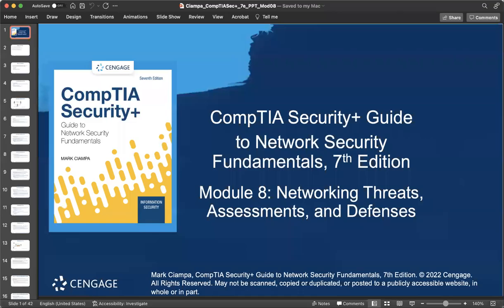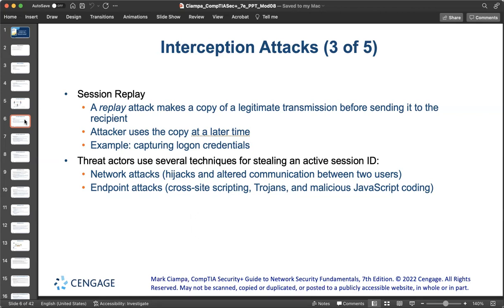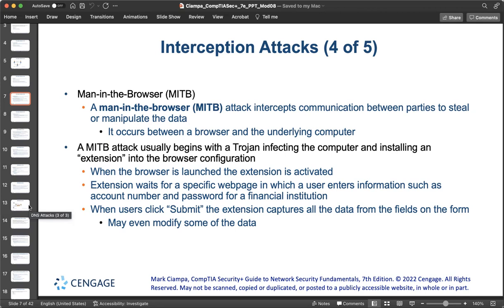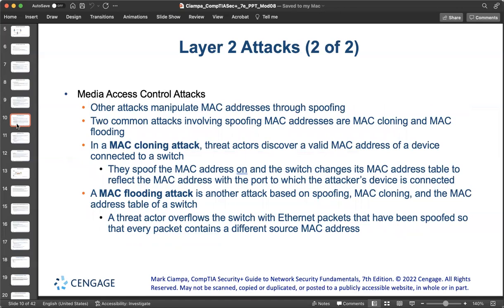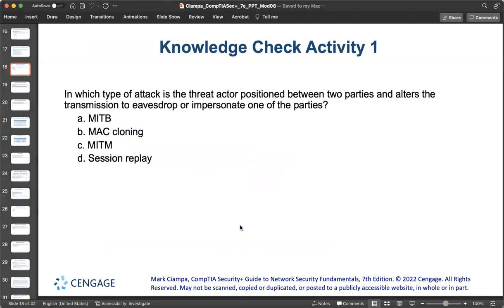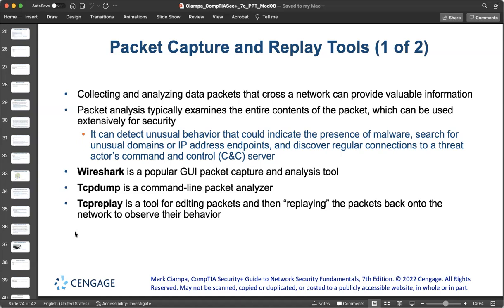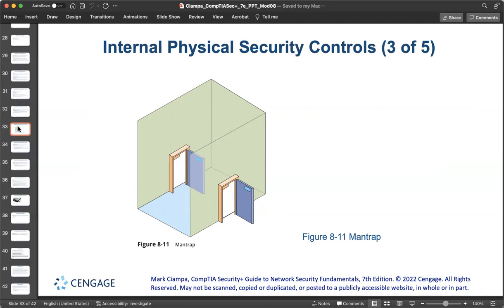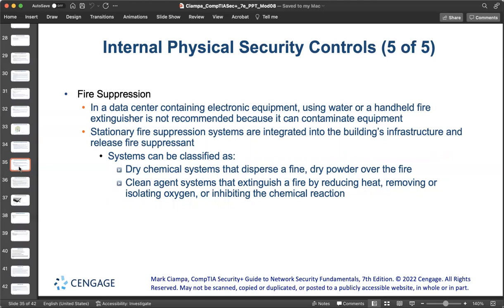CompTIA Security+ Guide to Network Security Fundamentals Module 8: Threats, Assessments, & Defenses